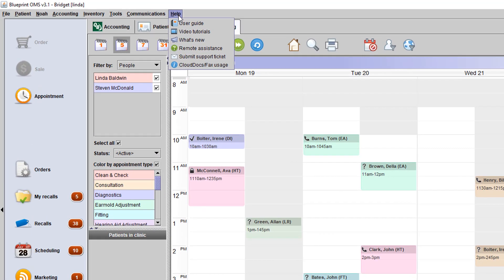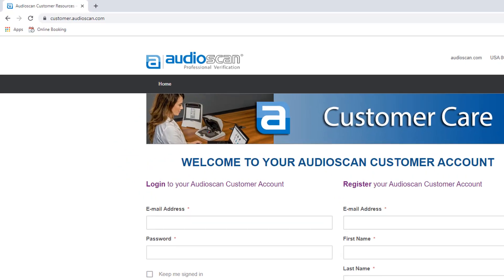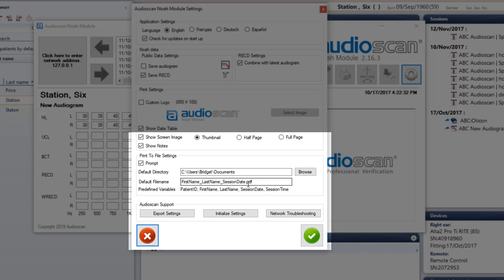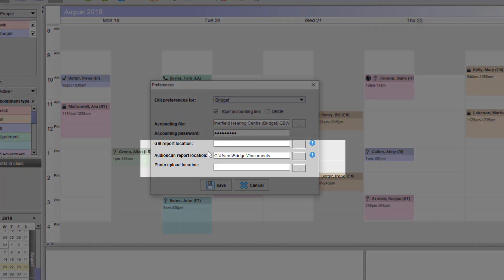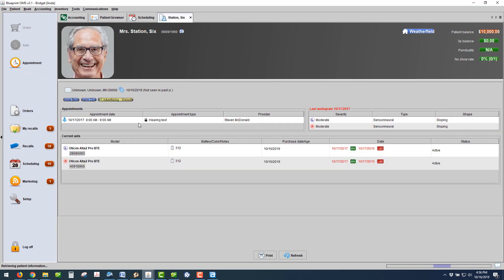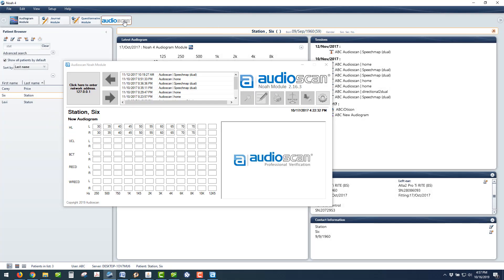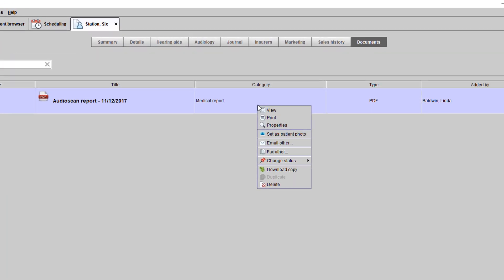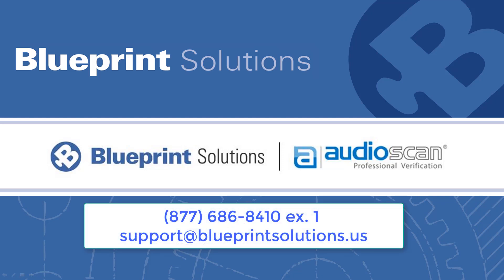Audioscan Integration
Integrate your Blueprint OMS with the Audioscan NOAH module to allow for easy saving of Audioscan reports to patient files in Blueprint OMS.